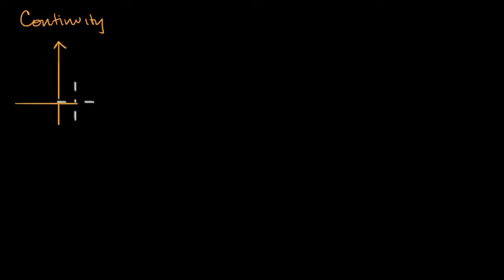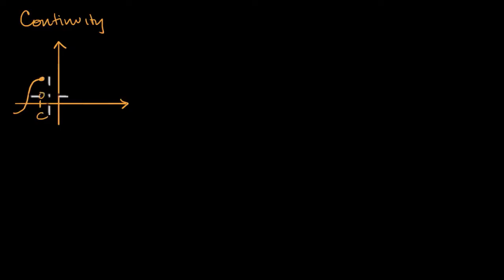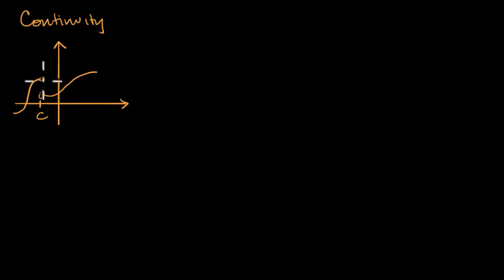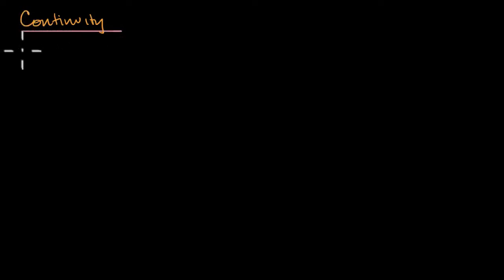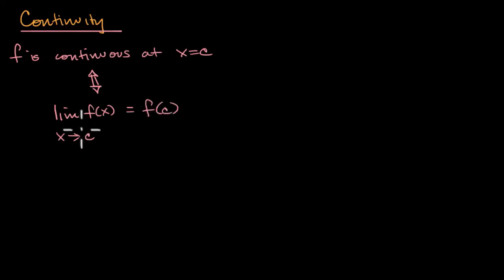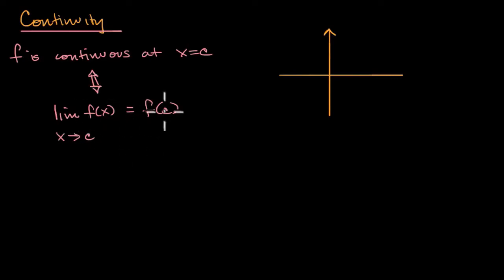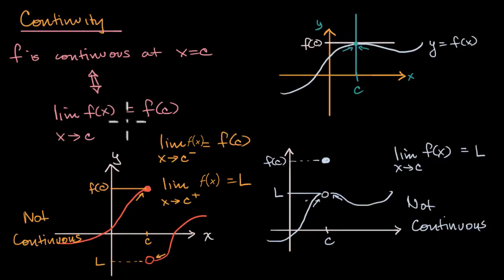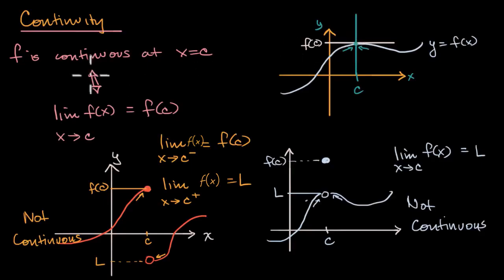Continuity at a point | Limits and continuity | AP Calculus AB | Khan Academy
Saying a function f is continuous when x=c is the same as saying that the function's two-side limit at x=c exists and is equal to f(c).